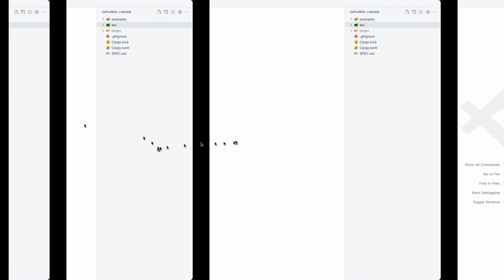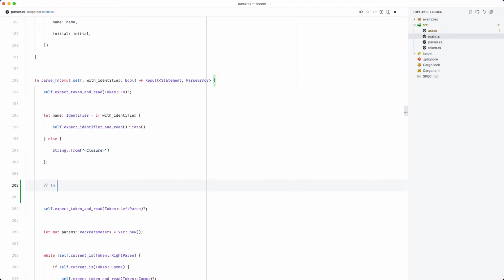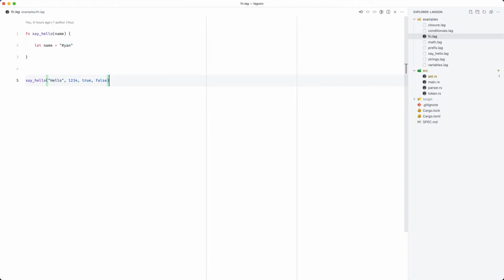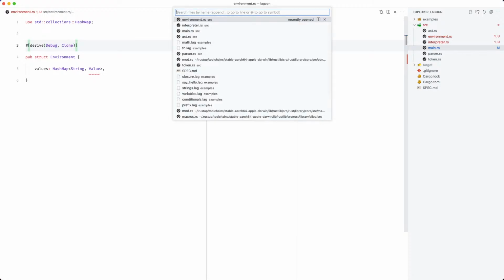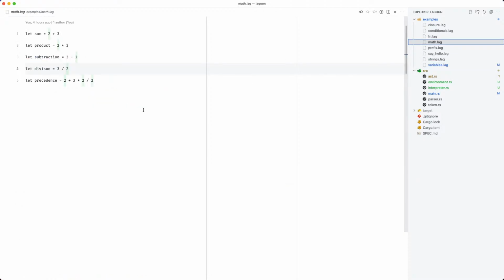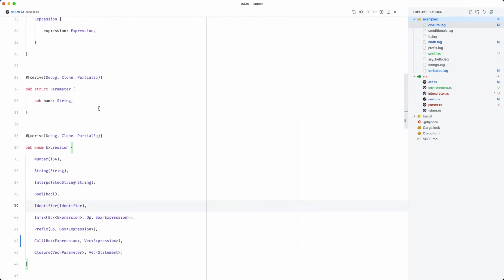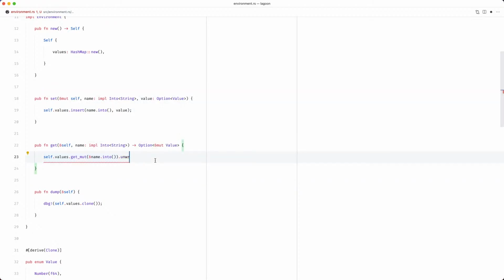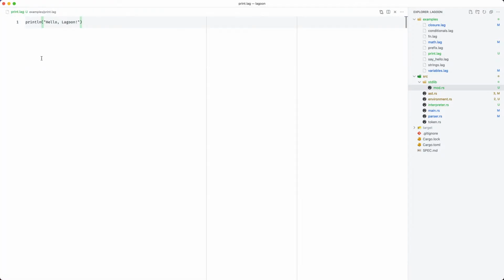Parsing and Evaluation - Building a Programming Language in Rust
Let's build an AST and start evaluating some code.